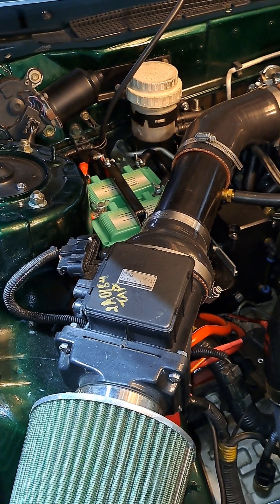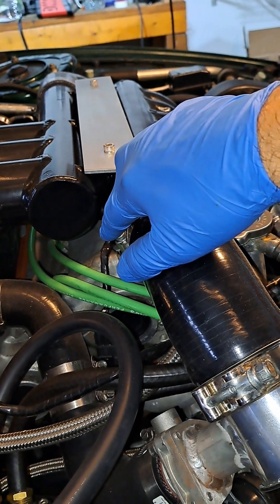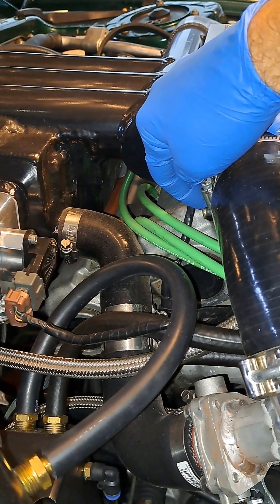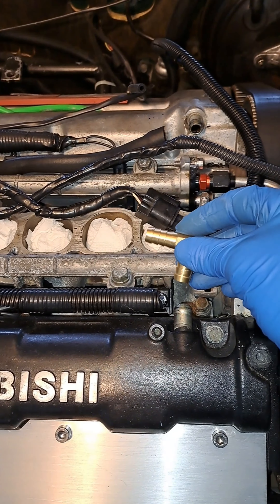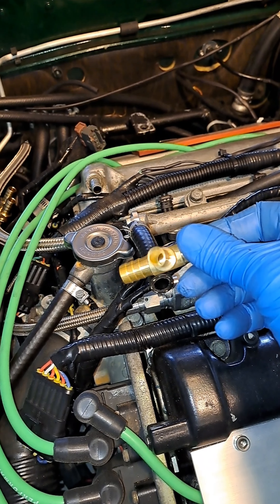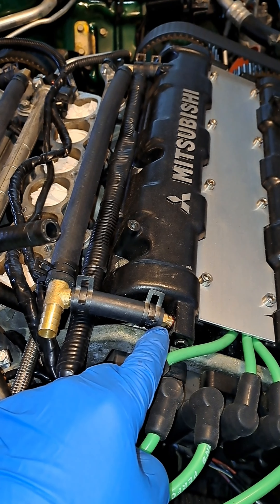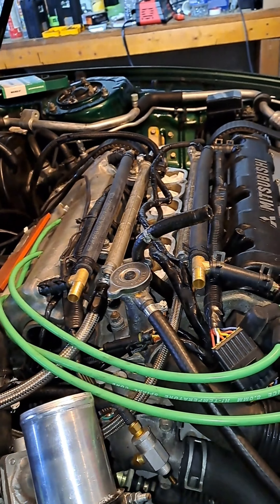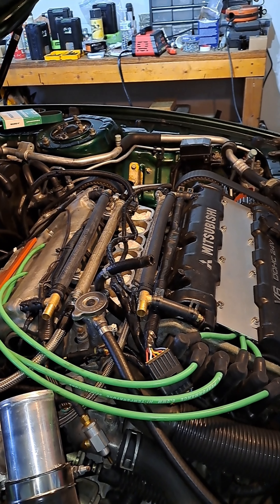3000GT PCV Valve Delete to Relieve Crankcase Pressure.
Deleting the Factory PCV valve to relieve crankcase pressure into the cold air intake.